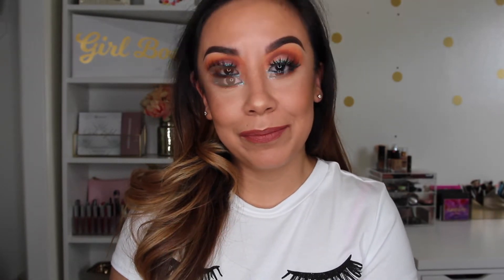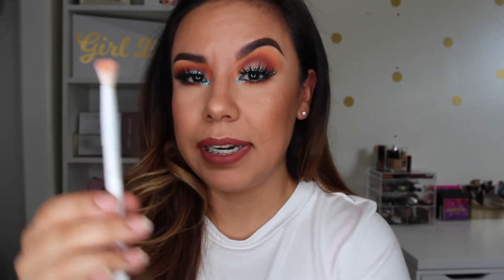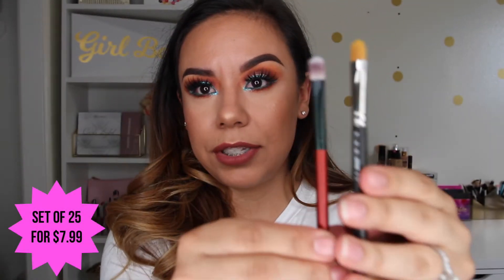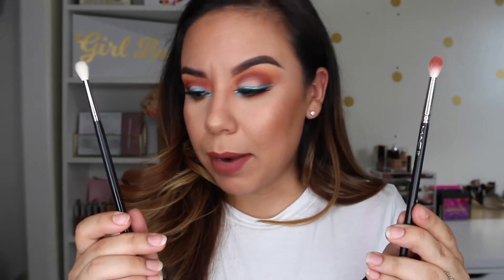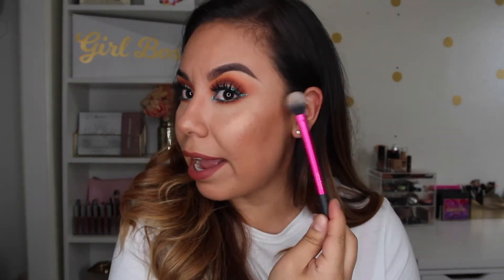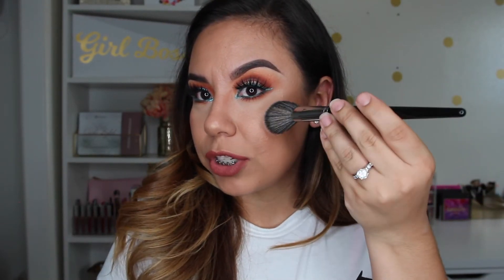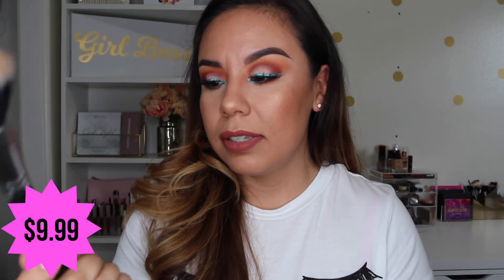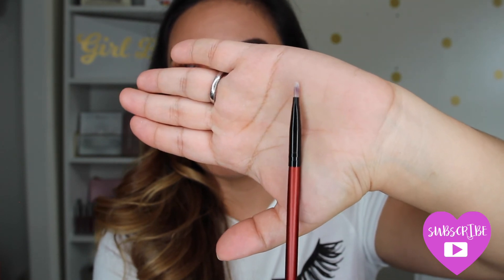My Favorite Brushes + Dupes | High End & Drugstore Prices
❤️  Hi my beauties thanks for tuning in for my favorite makeup brushes + dupes video! I wanted to share my favorite brushes, most used, and affordable drugstore brushes! I hope you enjoy this one.

BRUSHES MENTIONED▼